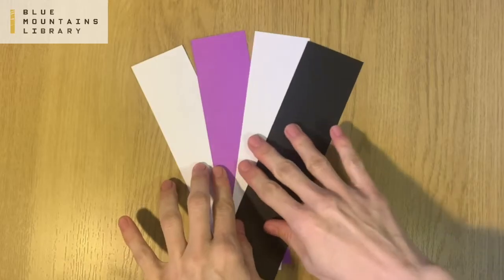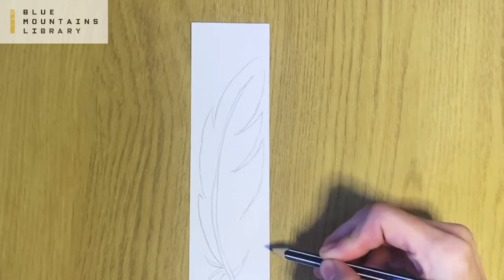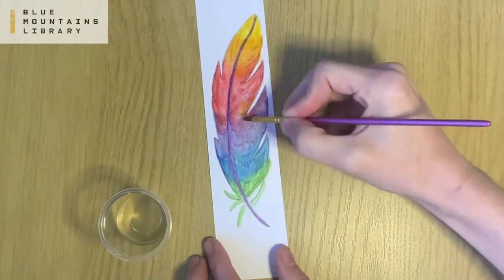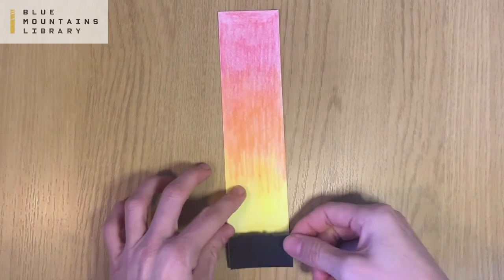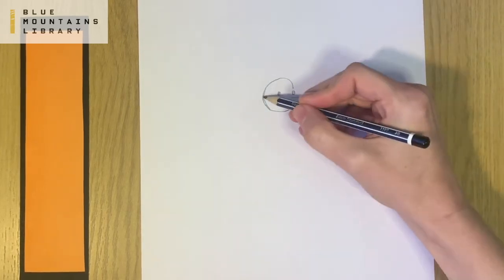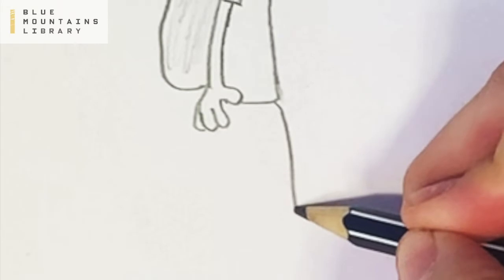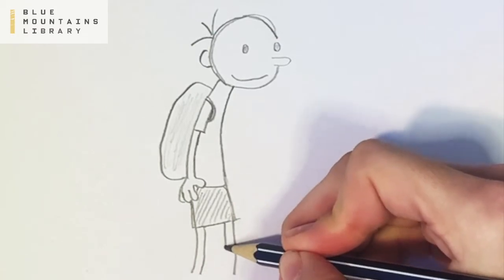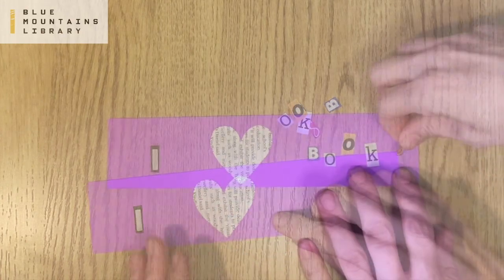Creative Corner - Bookmark Design - Special Edition!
In this special edition of Creative Corner, Naomi Oliver will demonstrate four art techniques that you can use to create fabulous bookmark designs!